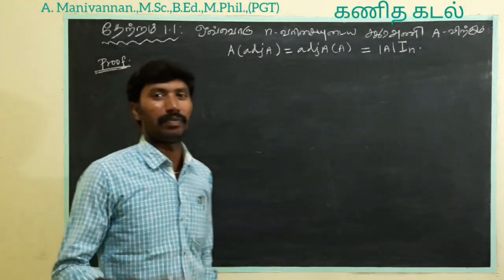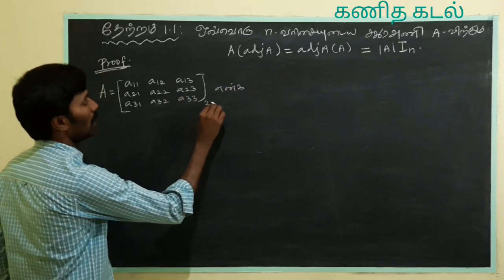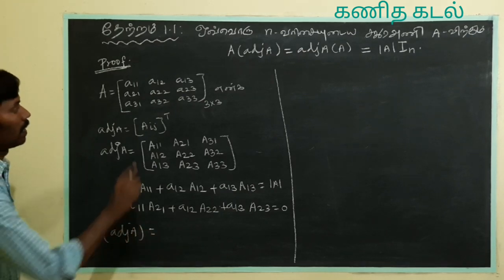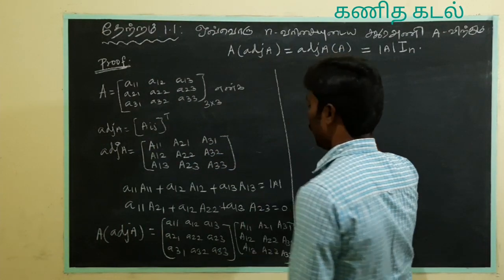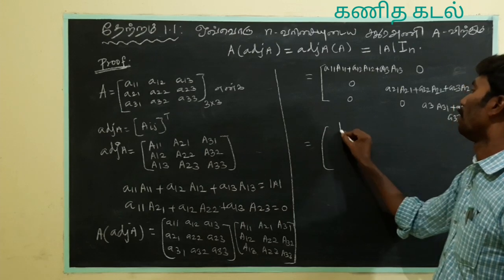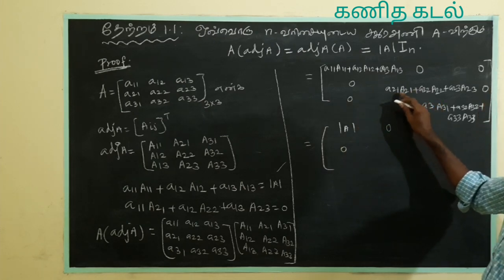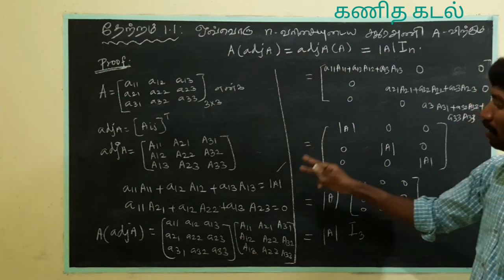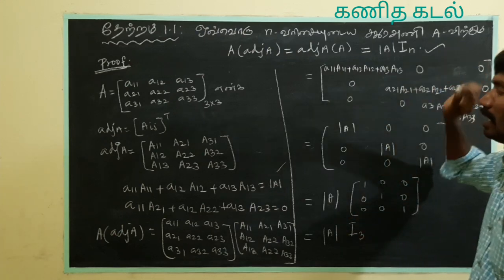Class 12/Maths/Theorem:1.1/Matrices and Determinants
Unit:1/Tamilnadu new syllabus